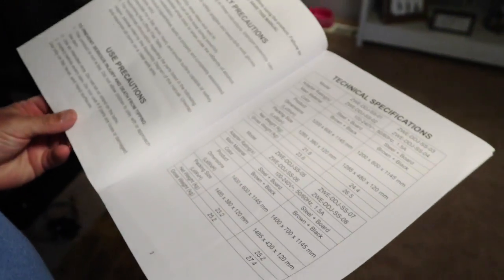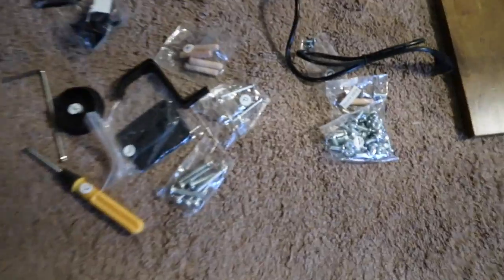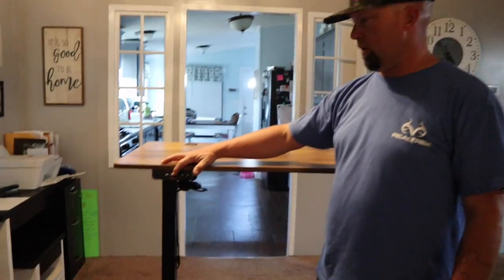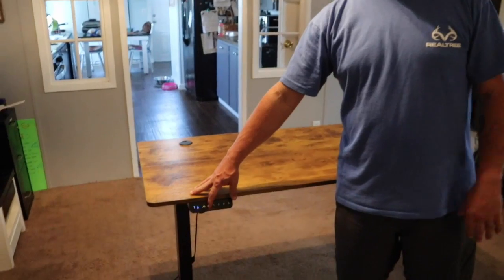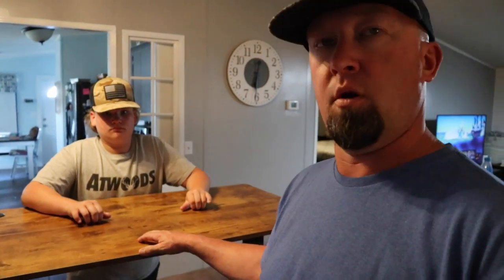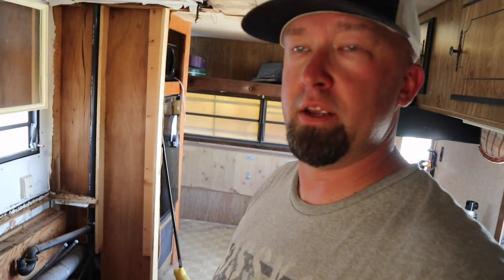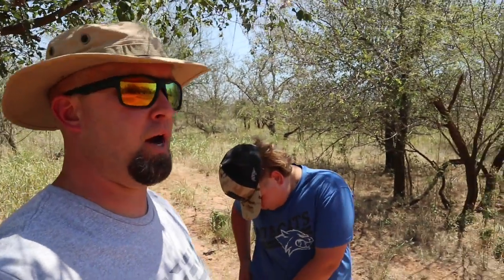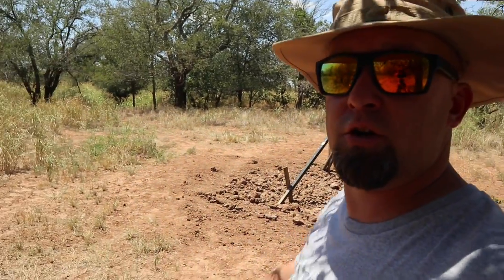Chasing A Trespasser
We had an unexpected trespasser show up, and ended up chasing him down!

Electric Standing Desk for Home Office